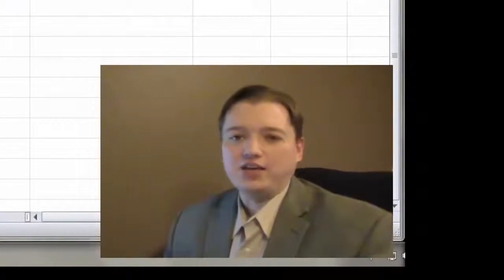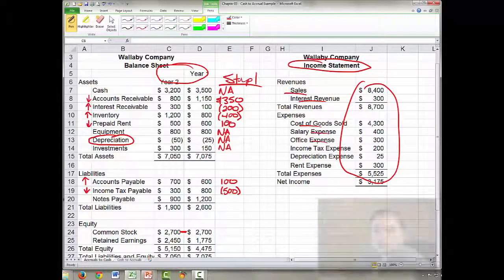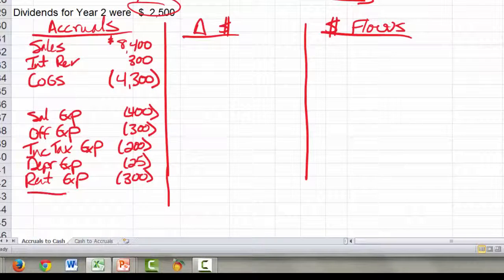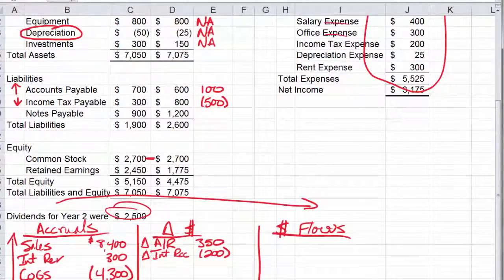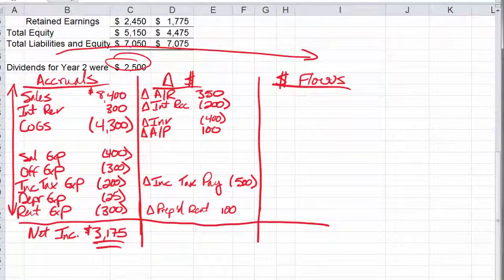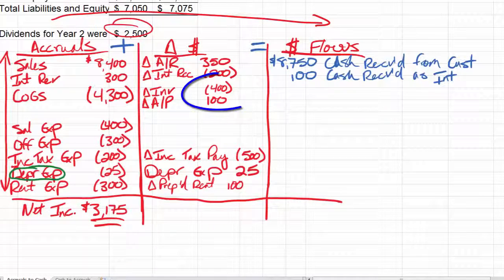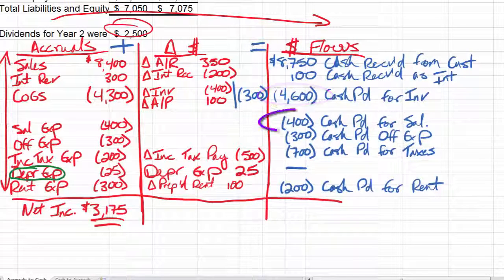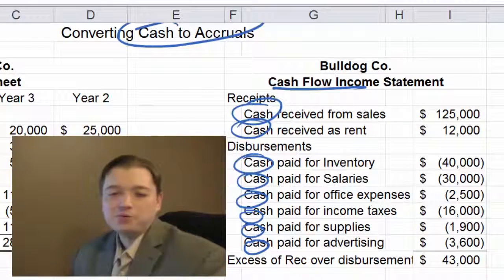ABC Understanding the Accounting Cycle pt 16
This 16th segment continues our first example of converting from accruals to cash flows or from cash flows to accruals. We finish up the accruals to cash conversion, then I invite you to work the cash to accrual conversion before moving on to segment 17. The information for the example can be found at the following